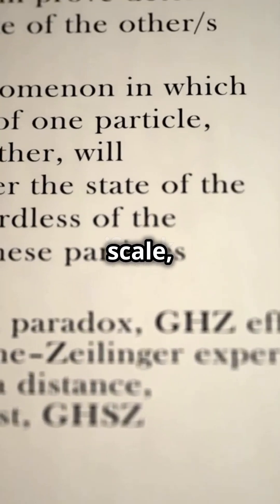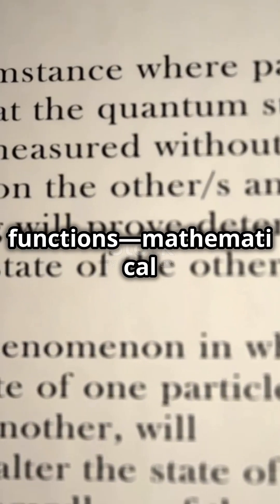Quantum tunneling: the phenomenon where particles defy classical physics and pass through barriers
Quantum tunneling: the phenomenon where particles defy classical physics and pass through barriers they shouldn't. From powering the stars to revolutionizing technology, this quantum mechanic is at the heart of our universe's mysteries. Explore the science behind wave functions, Schrödinger’s equation, and the cosmic implications of tunneling. Hashtags